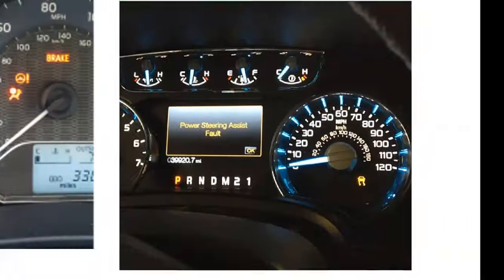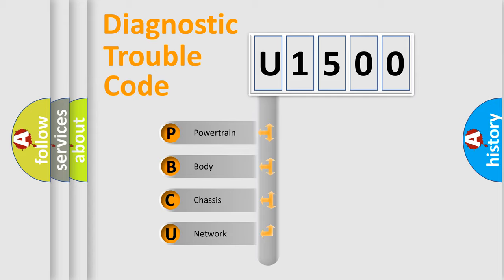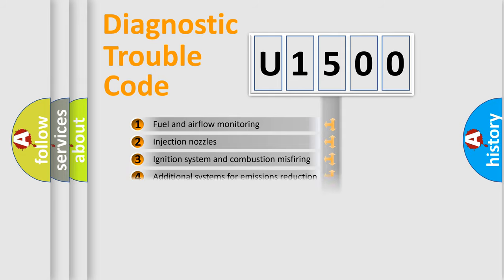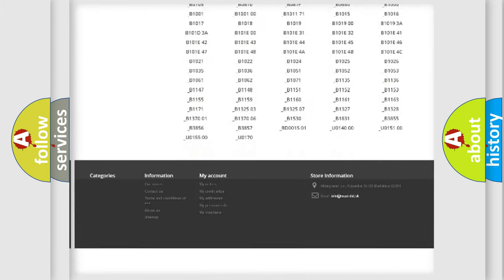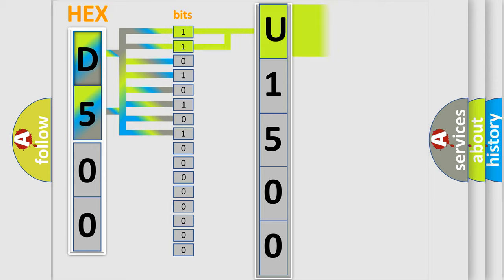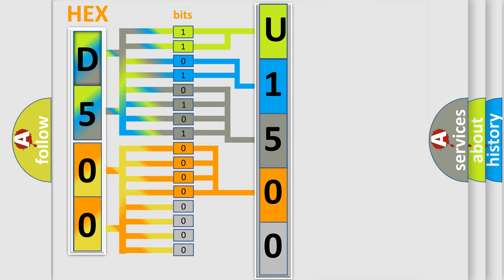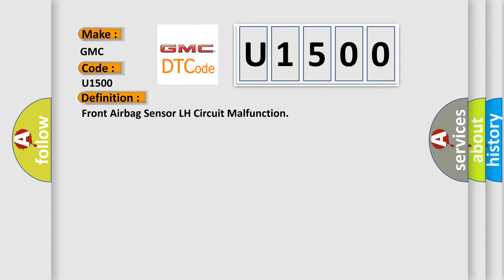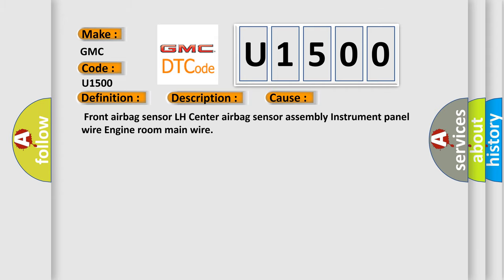DTC GMC U1500 Short Explanation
Contents:
0:21 Basic DTC analysis according to OBD2 protocol standard.
1:48 Insight into programming
2:58 A diagnostically understandable description of the Diagnostic Trouble Code
3:05 Basic error definition

Make:
GMC
Code:
U1500
Definition:
Front Airbag Sensor LH Circuit Malfunction
Description:
The center airbag sensor assembly receives a line short signal,open signal,short to ground signal or B+ short signal in the front airbag sensor LH circuit for 2 seconds.Front airbag sensor LH malfunction Center airbag sensor assembly malfunction
Cause:
 Front airbag sensor LH Center airbag sensor assembly Instrument panel wire Engine room main wire